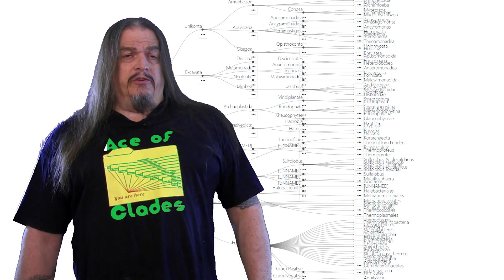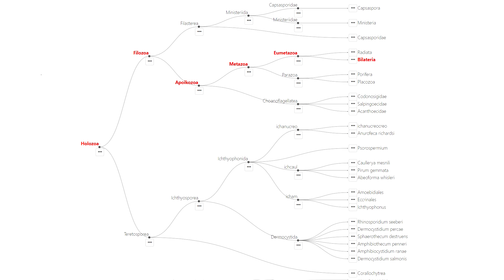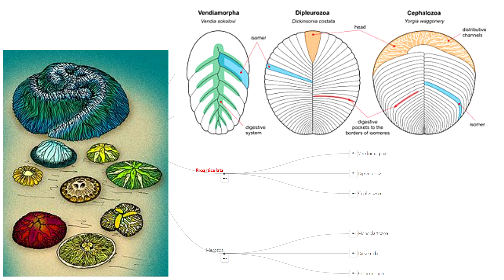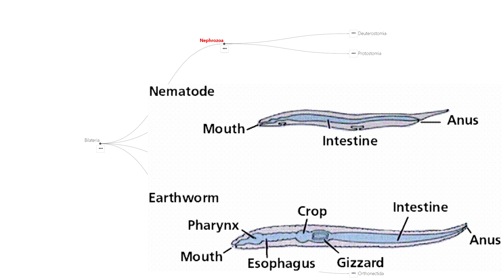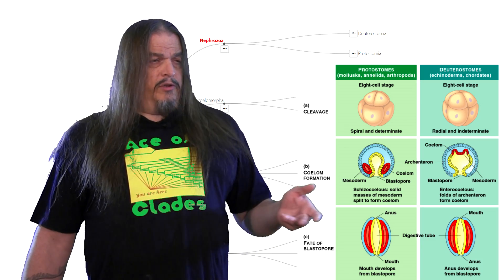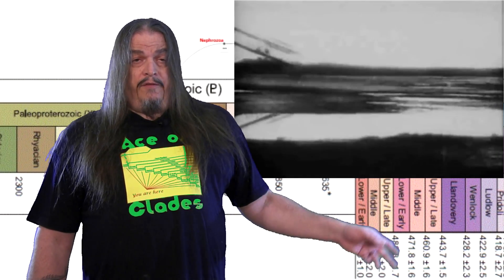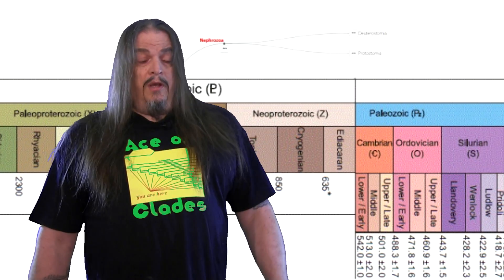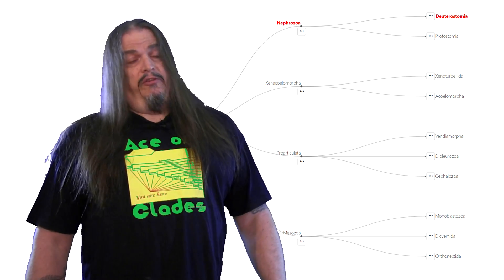Systematic Classification of Life ep6 - Deuterostomia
Continuing our trek "from goo to you via the zoo", we cover Nephrozoa and Deuterostomia, which covers all our pre-Cambrian evolutionary stages.